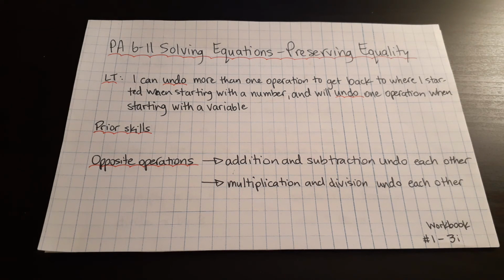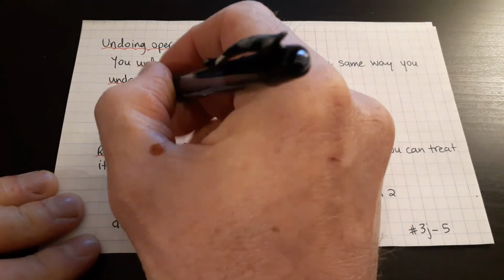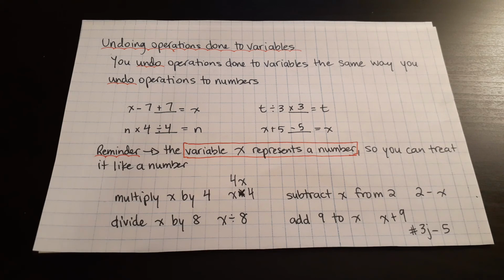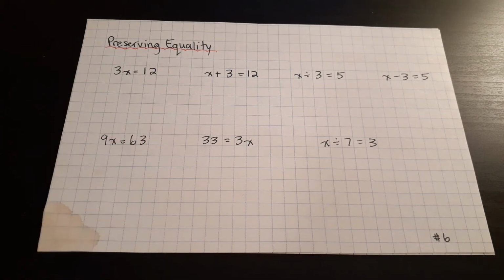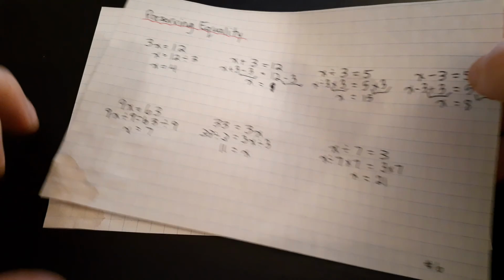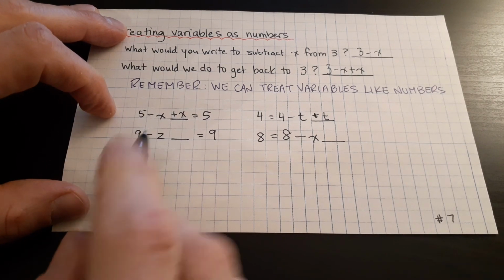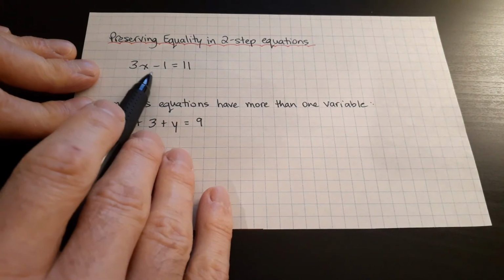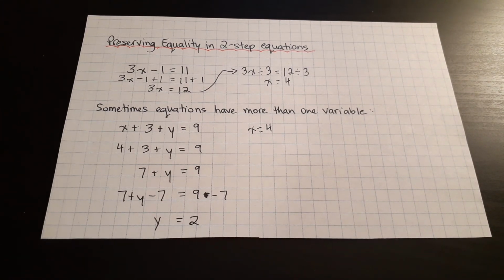Solving Equations--Preserving Equality